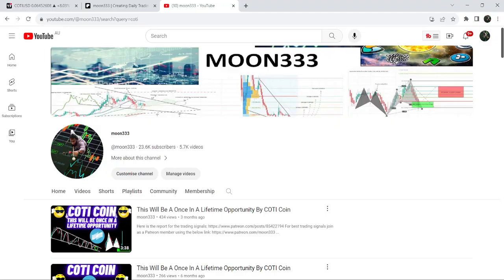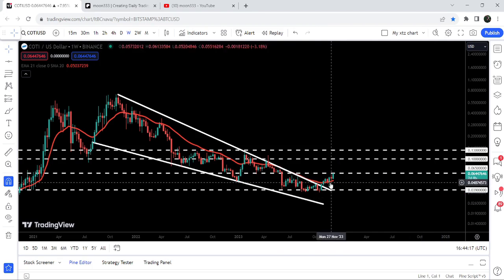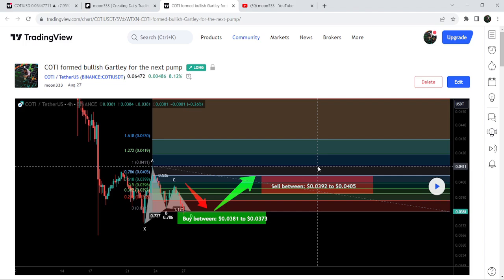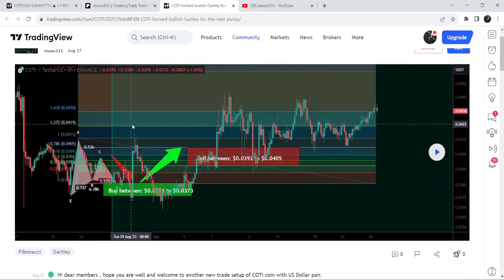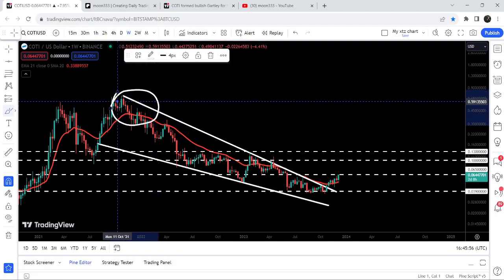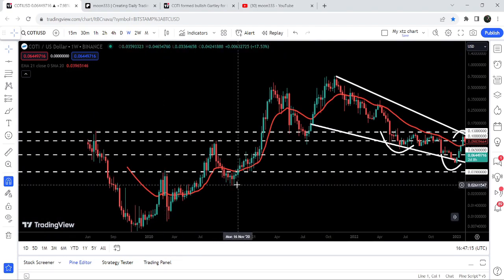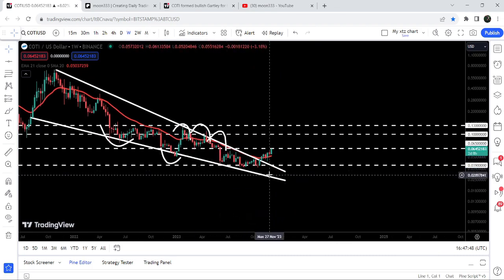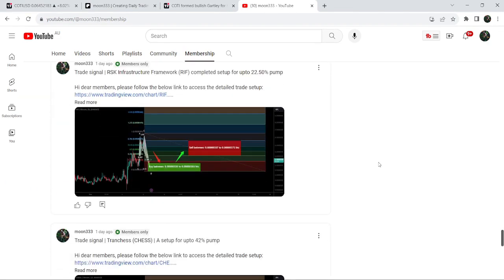Once In A Lifetime Opportunity By COTI Crypto Coin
Or